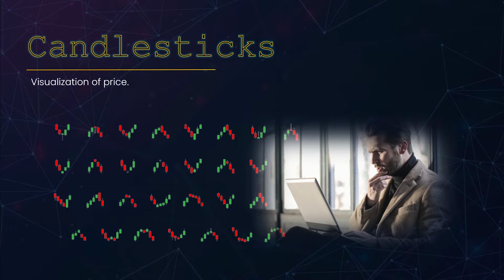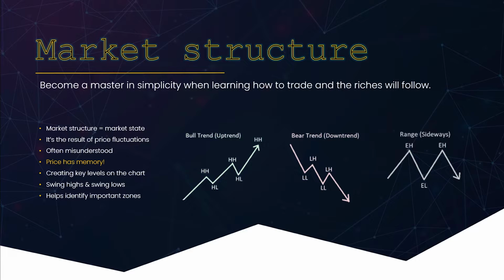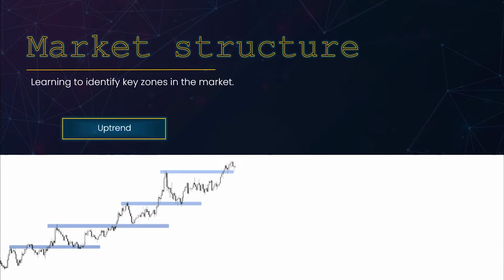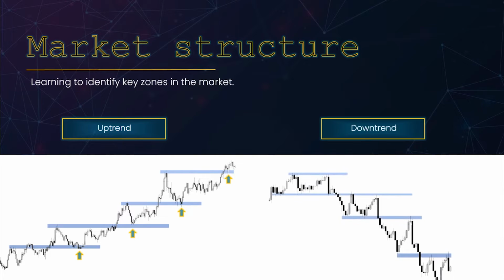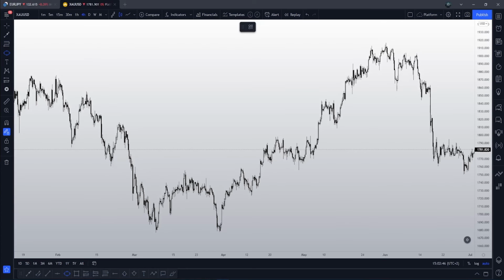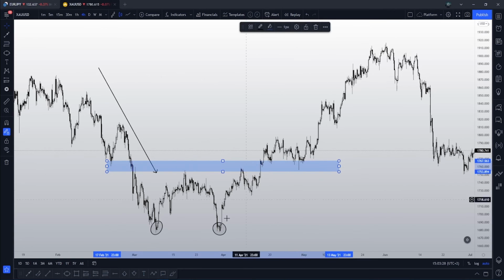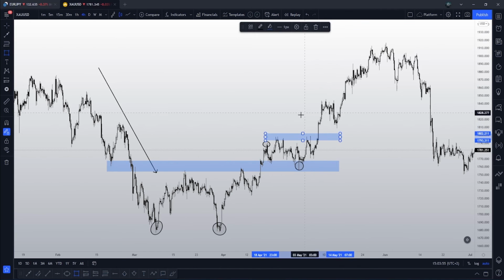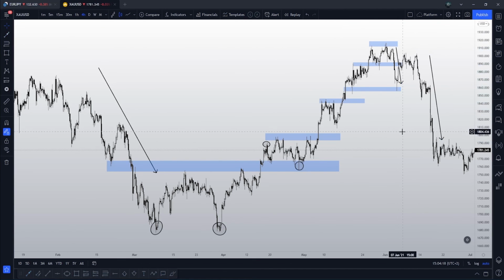Lesson #8: Price Action & Market Structure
Price action and market structure is probably the most important part of technical analysis, no matter what strategy you are using! If you're not knowing how to read price action or market structure you will never be successful as a discretionary trader.